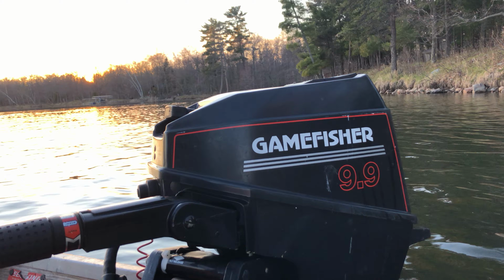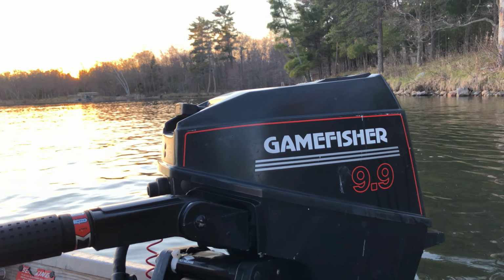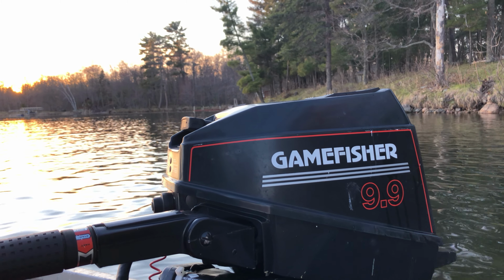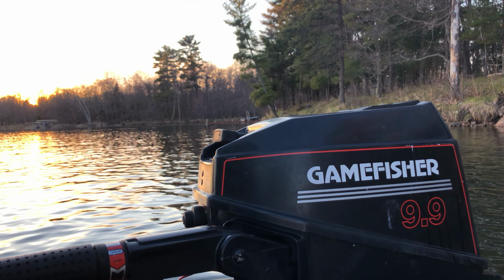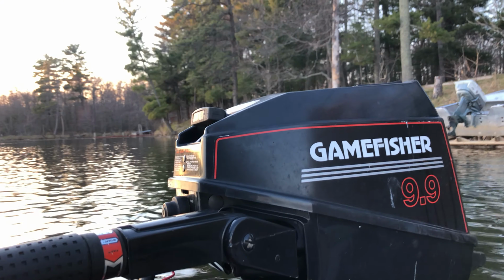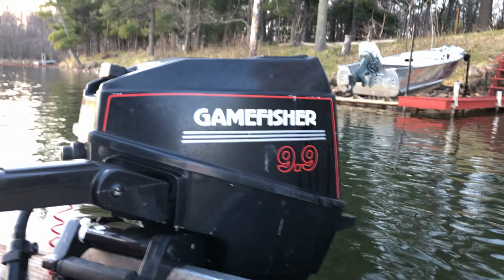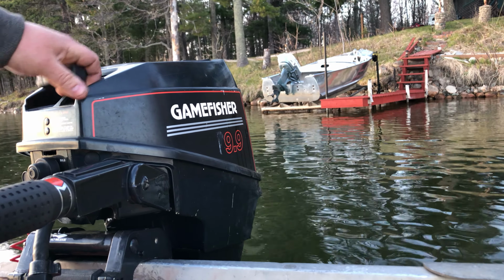1988 Gamefisher 9.9hp outboard motor